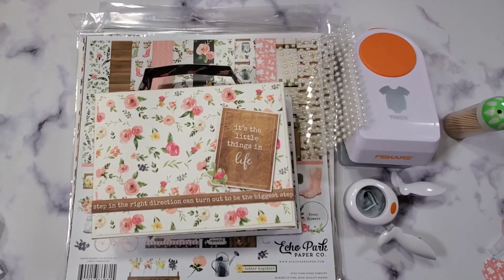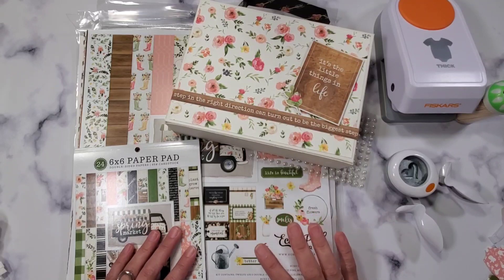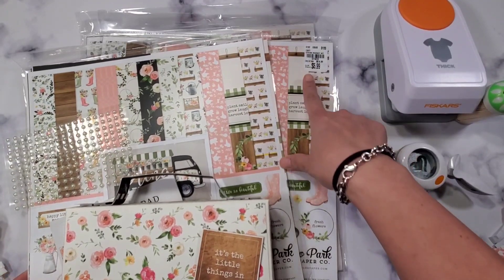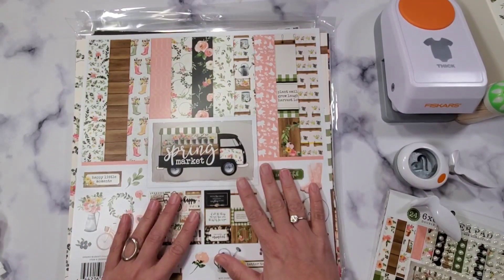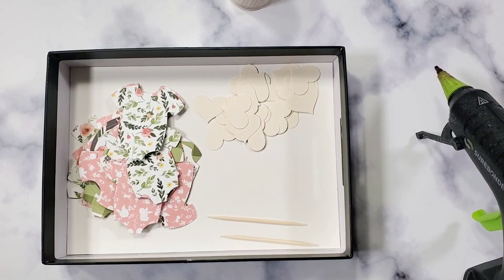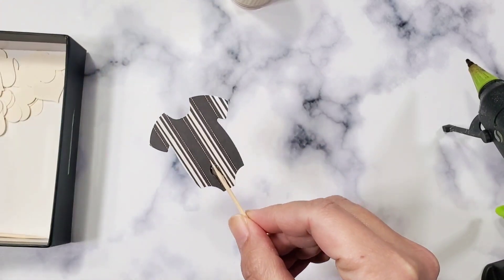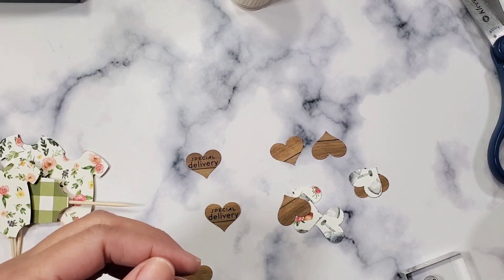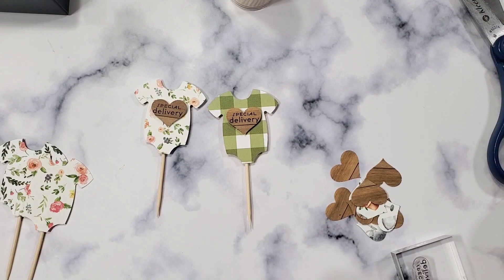DIY CUPCAKE TOPPERS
Participants of the challenge:
~Susan Tucker ~Sarah Crafting and Relaxing ~Robin's Feathered Nest ~Lynda ~Marilyn ~Paula ~Krystin Sawyer: ~Annie Creates ~:Life With Patti ~Mommavince ~Kristianne's Crafty Adv

PRODUCT LINKS:
Flower punch
Globe die
Mason Jar die
Coffee die & bow punch ( Stampin up)- no longer avail at the website, so sorry!
Coffee die ( Tim Holtz)
Butterfly punch
Heart Punch
Foam Tape
Hexagon Punch
Envelope die
Fiskars paper trimmer
Scoring tool
Bone folder
Best glue ever!
glue tip for precise application
5mm laminating sheet
Vellum Paper
Paper Collections used:
Spring market Collection by Carta Bella